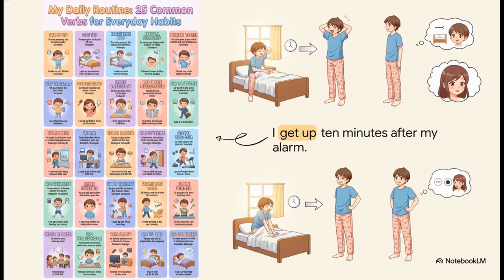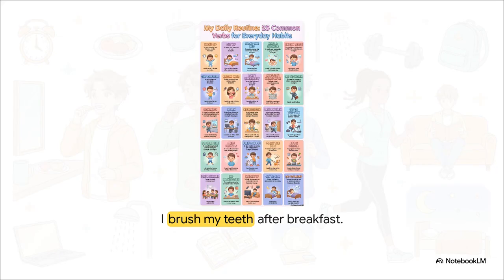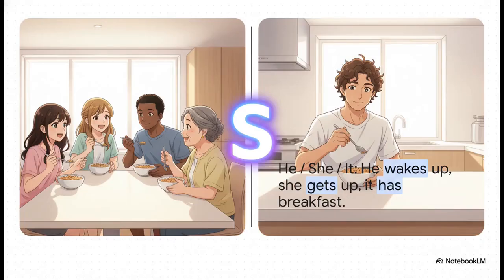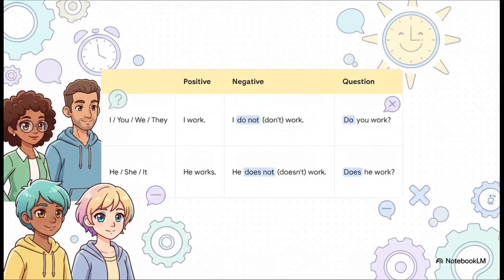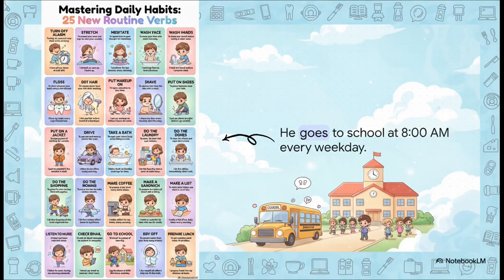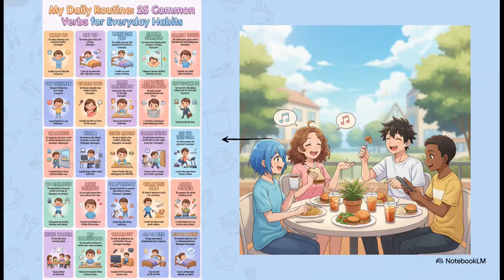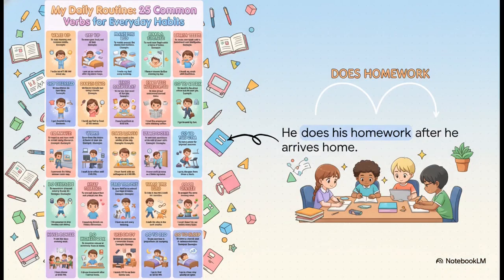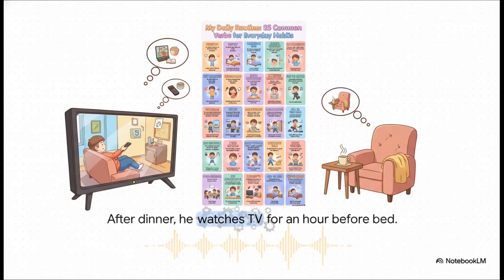Daily Routines in English.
Do you ever feel stuck when you try to talk about your day in English? 😕
Don’t worry, this video is here to help!

In this lesson, you’ll learn how to talk about your daily routine in English with confidence, from the moment you wake up to when you go to bed. Step by step, we’ll build the vocabulary and grammar you need to tell your daily story clearly and naturally.

✅ In this video, you’ll learn:

Essential verbs to describe daily routines.
How to talk about morning activities (wake up, get up, have a shower, brush your teeth).
The difference between I, he, and she in the Present Simple.
How to use do/does in negatives and questions.
Real examples with a full daily routine.
How to practice by talking about your own day.

By the end of this video, you’ll be able to describe what you do every day using simple, correct English. 🧠✨
Just start with one sentence and watch your confidence grow!